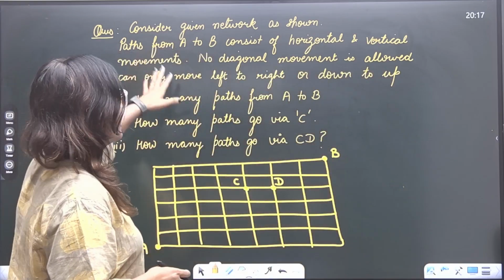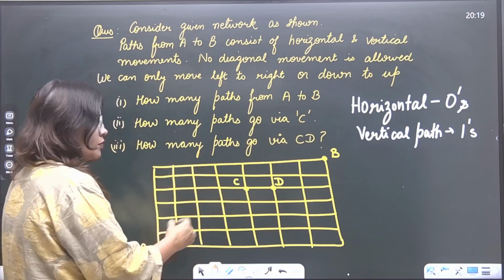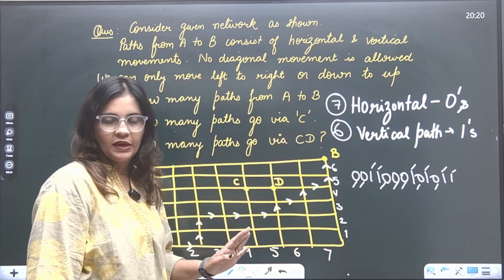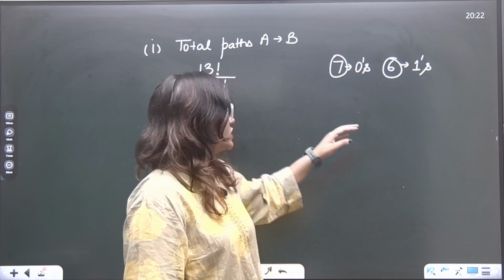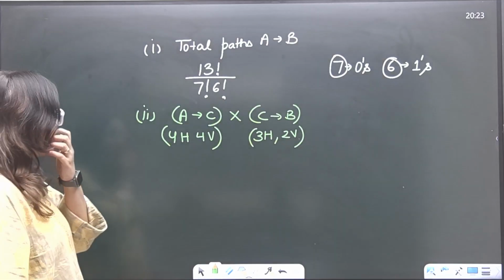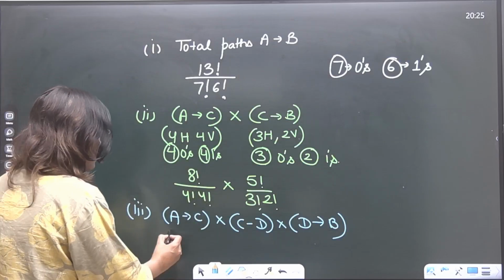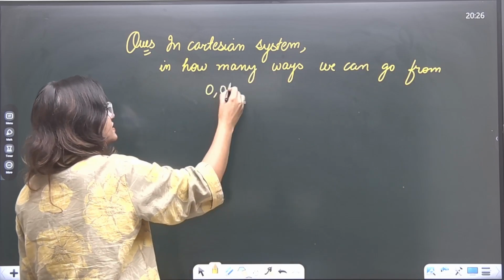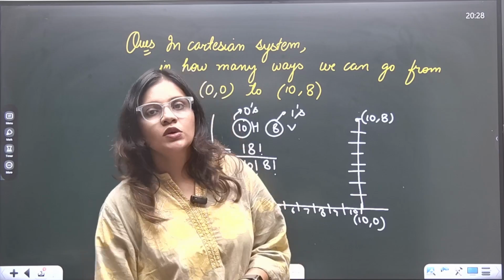Master Bijection Principle in Combinatorics | 02 | Binary Sequence Problems for IOQM & RMO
In this lecture, we dive deep into one of the most powerful and elegant tools in Permutations & Combinations: The Bijection Principle. Learn how to convert complex grid path and counting problems into simple Binary Sequences (0s and 1s) to solve high-level Olympiad questions effortly.